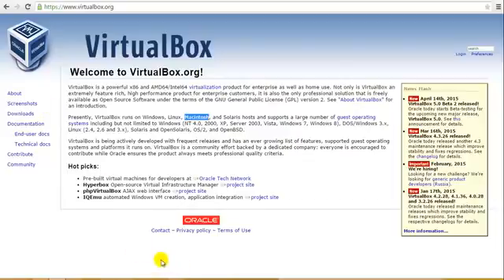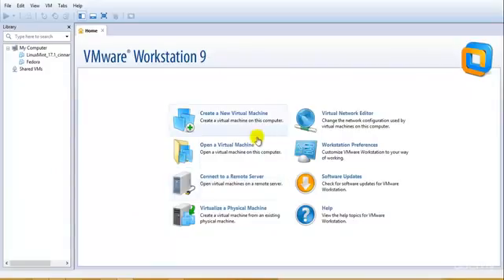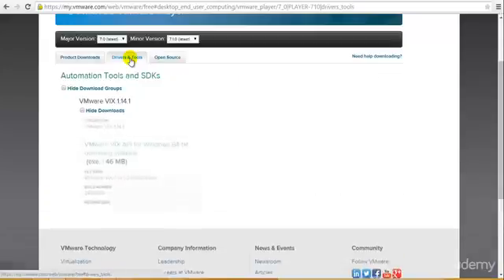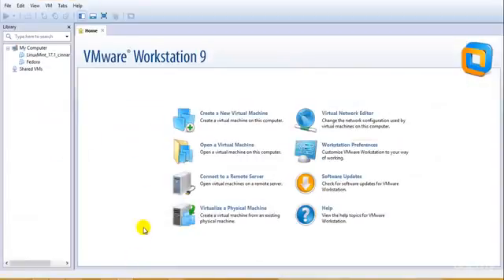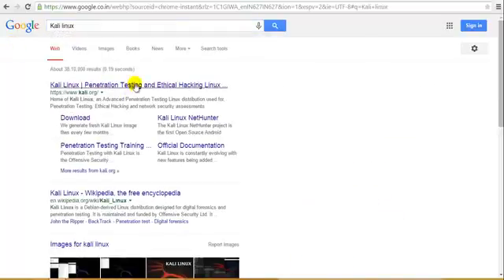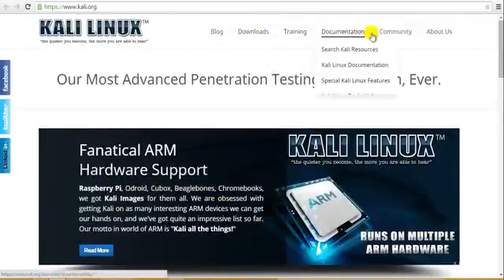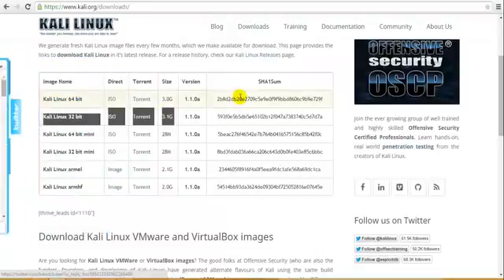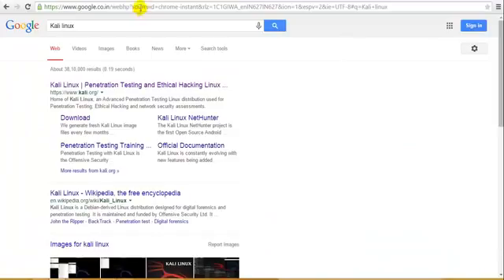Lesson 3 Kali Linux